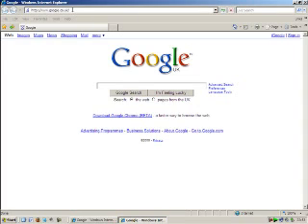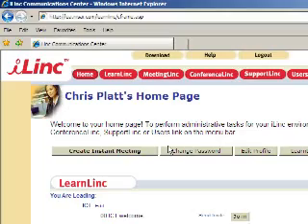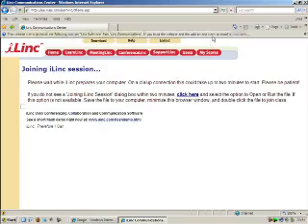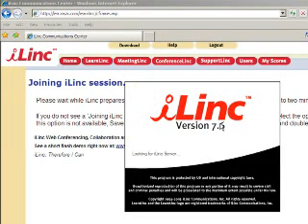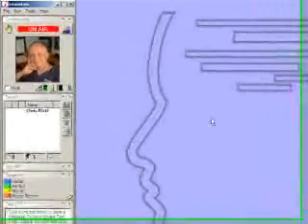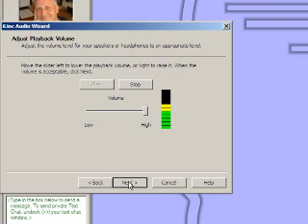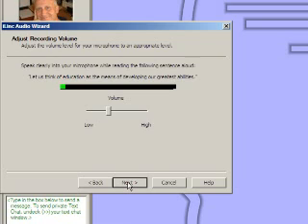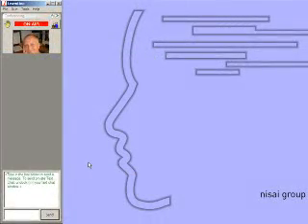iLinc installation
A step-by-step video showing how to install iLinc into Internet Explorer and once installed check that the audio is working OK.